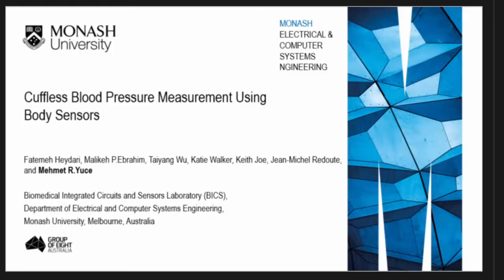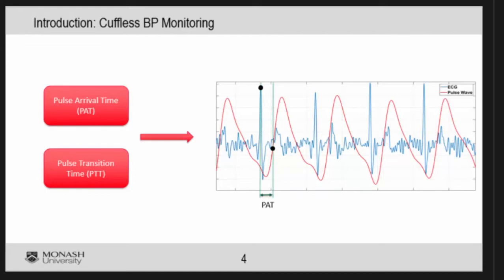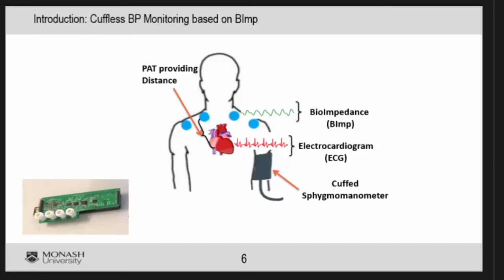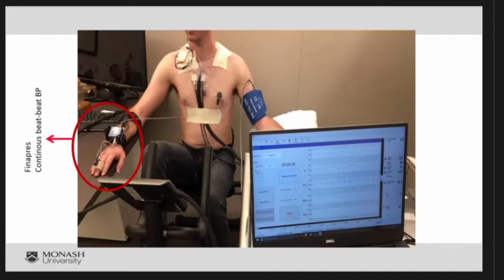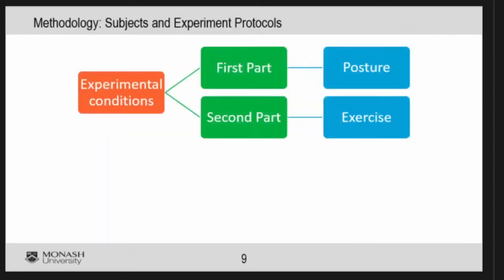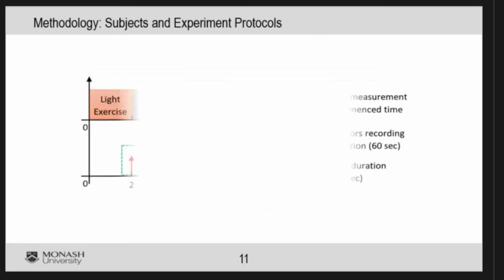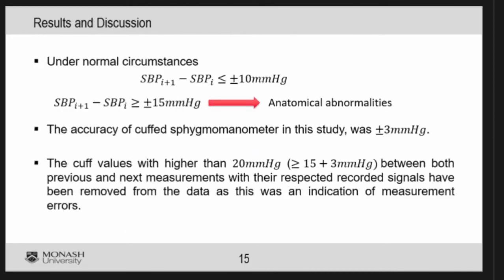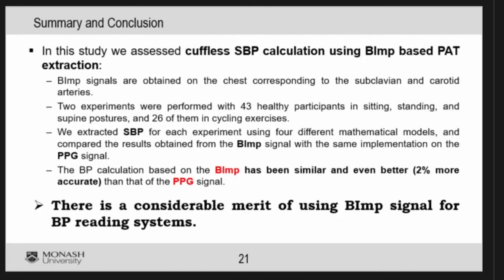Continuous Cuffless Blood Pressure Measurement Using Body Sensors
Authors:
Fatemeh Heydari, Malikeh P. Ebrahim, Taiyang Wu, Katie Walker, Keith Joe, Jean-Michel Redouté, Mehmet Rasit Yuce

Abstract:
Researchers have mostly been using electrocardiography (ECG) and photoplesthysmography (PPG) signals to measure pulse arrival time (PAT), which requires at least two attachments to the subject's body. In this paper, systolic BP (SBP) calculation using the shoulder's bio-impedance (BImp) signal is investigated and compared with SBP measured from the PPG signal. Data is recorded from 43 participants during different postures and 26 subjects during  different exercises. Overall, based on the results, not only BImp signal recording is easier and more comfortable than PPG signal, but also BP calculation based on BImp was 2% more accurate than PPG.